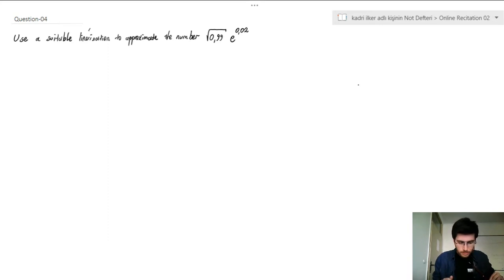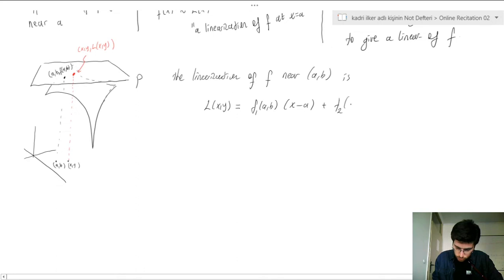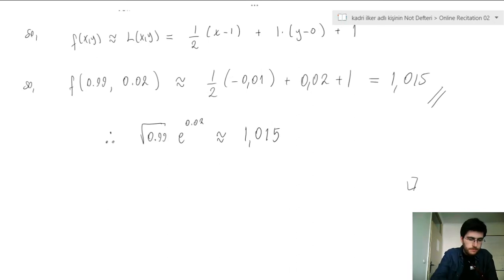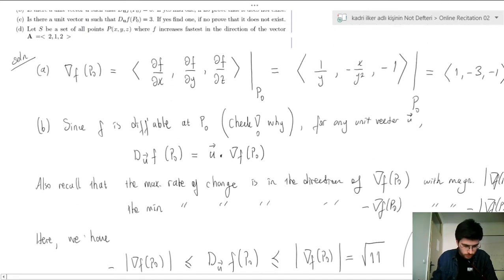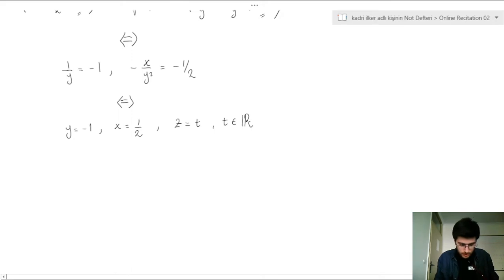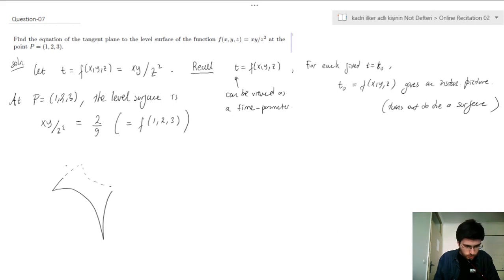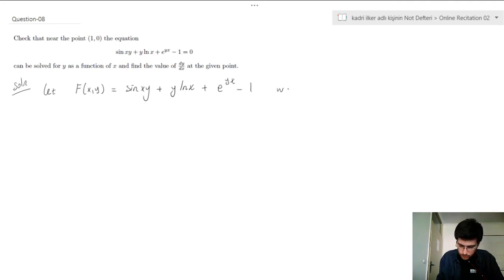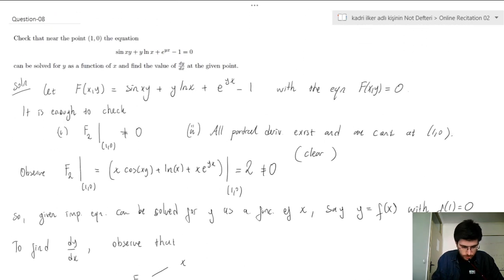MATH 118/120-Recitation 02-2: Linearizations, gradients, directional derivatives, implicit functions